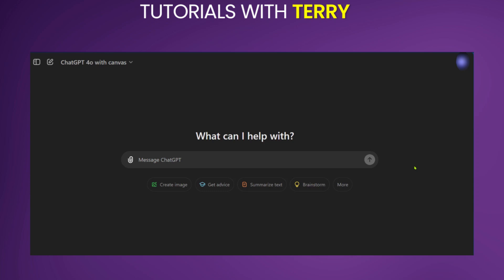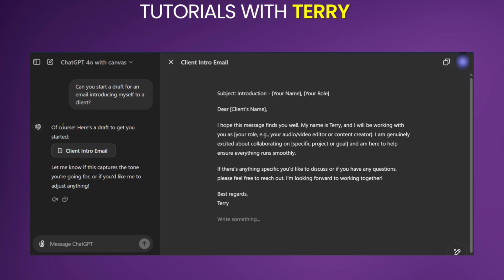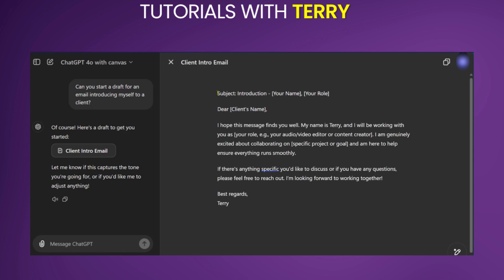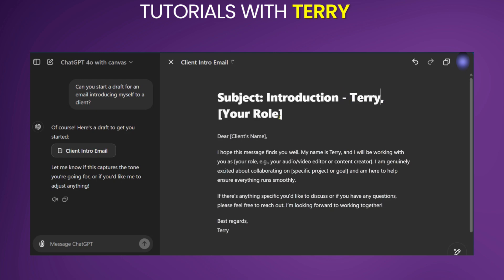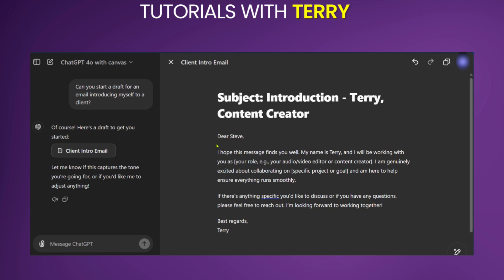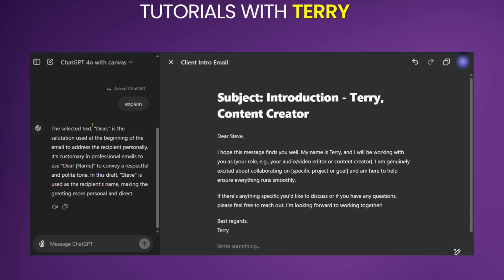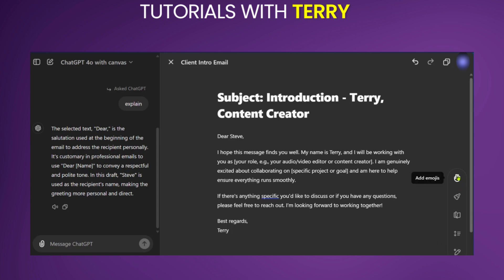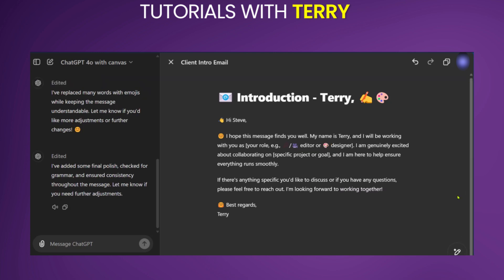How to Use ChatGPT Canvas (For Beginners)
In this video we will show how to use ChatGPT with Canvas wth an easy step-by-step tutorial. This is the new ChatGPT Canvas, a new ChatGPT Model that will change everything, again.